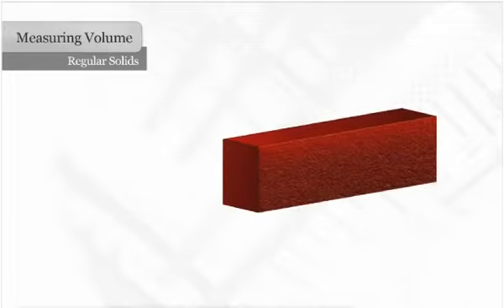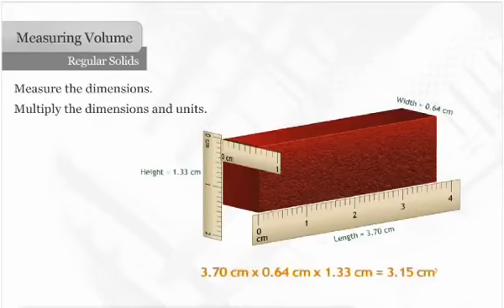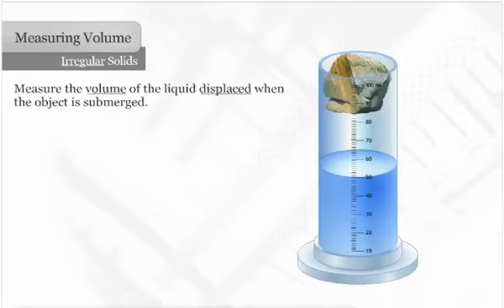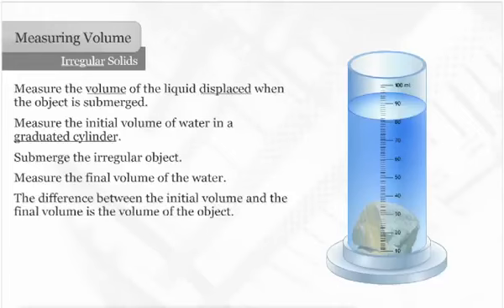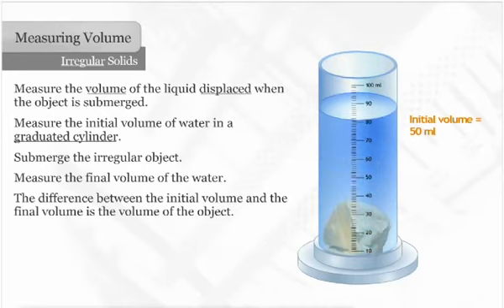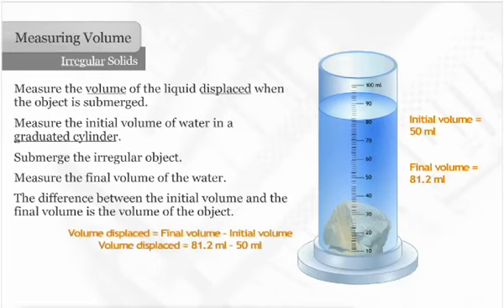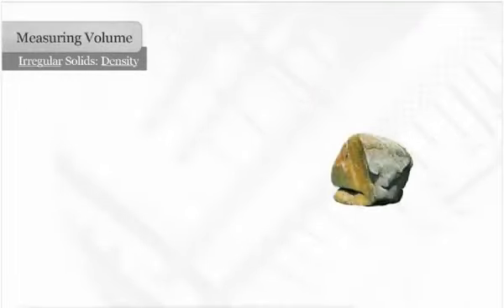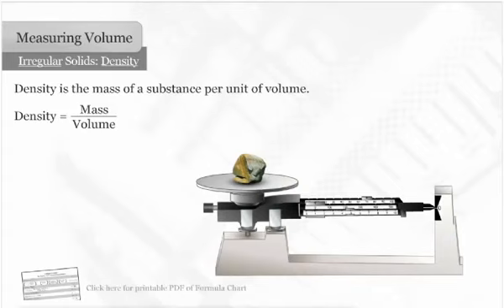ساينس جريد 4 قياس الحجم للأشكال المنتظمة و غير المنتظمة measuring the volume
ساينس جريد 4 الجزء الثالث